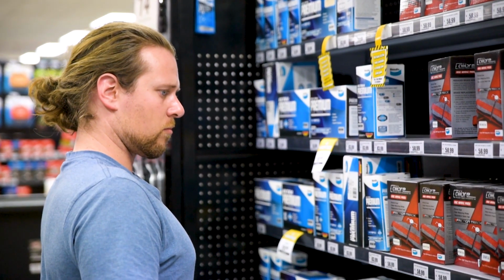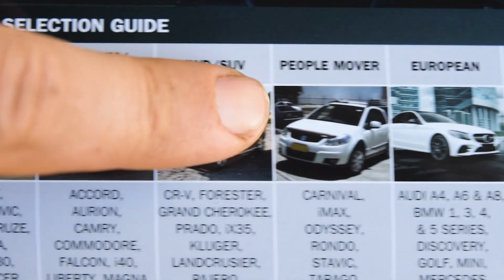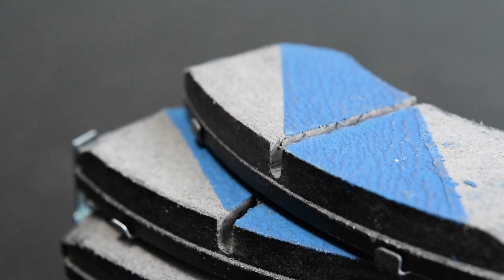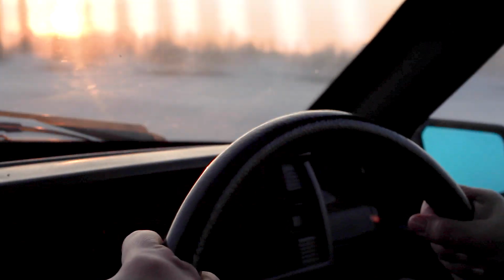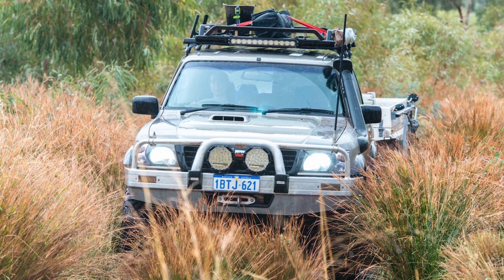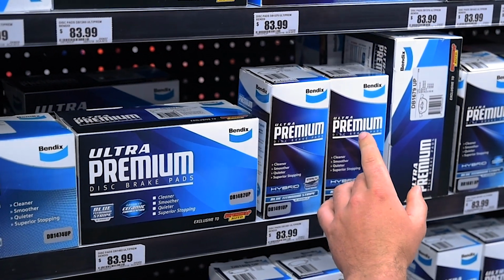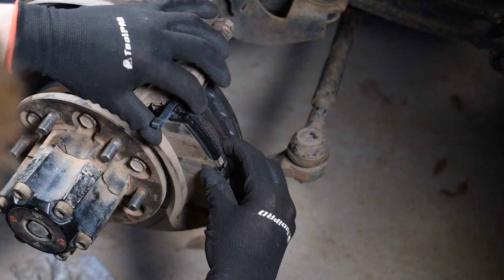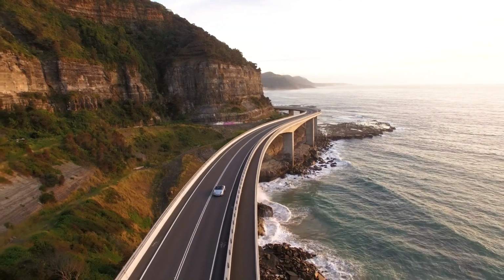Which Brake Pads are right for your style of driving? - Bendix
Choosing a new set of brake pads from the sea of brands and types available can seem daunting!
 But you don’t have to be a specialist to make the right decision.

Bendix will ensure you choose the best brake pads for your vehicle AND driving style with their simple selection guide. Matching a specific brake pad formulation to your driving style as well as the vehicle – will nett you the best possible braking performance and shortest stopping distance.

Start the selection process by choosing the driving style which matches your own. Then move onto the vehicle type – from small to large, commercial, or anything in between.

You may be presented with one or two options, and a description of what each pad excels at. From here all you must do is seek the Bendix part number specific to your vehicle via My Garage Online or Tablet instore.

The right Bendix brake pad will deliver - outstanding performance, low noise, reduced dust and exceptional longevity. Fit Bendix at all corners for your next brake service - and put your foot down with confidence.